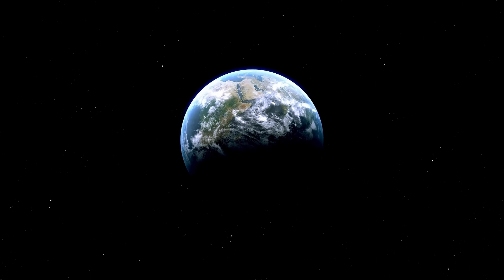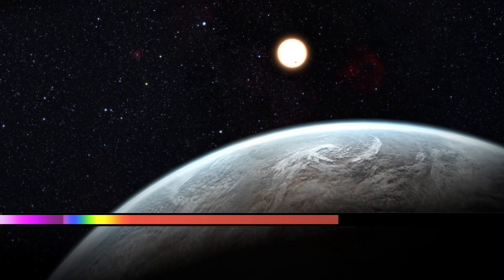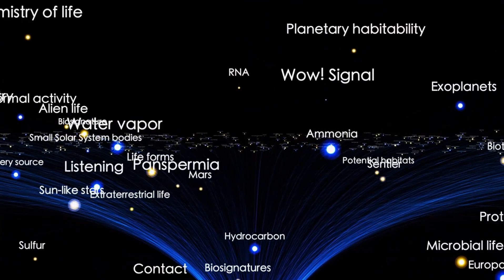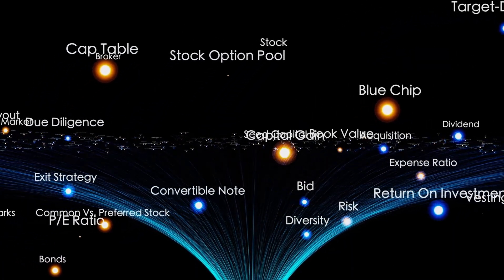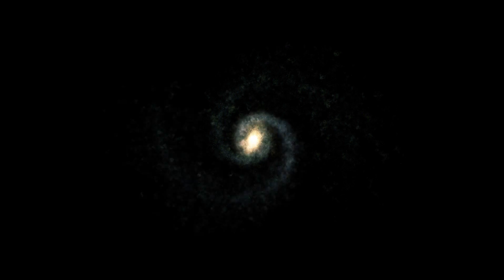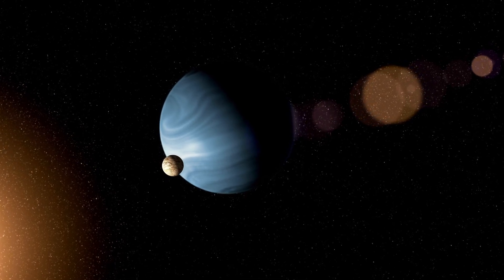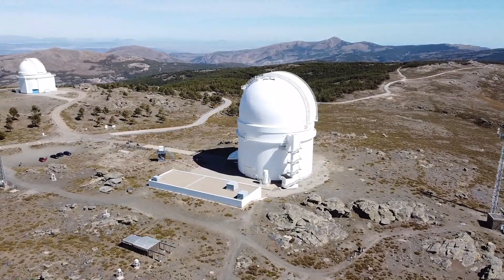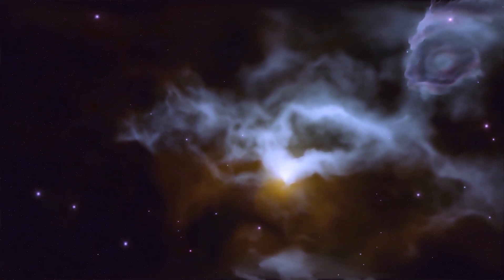BREAKING: James Webb Telescope Just Announced The Clearest Image Of Proxima B Seen In History!